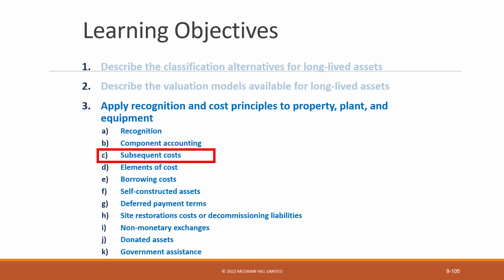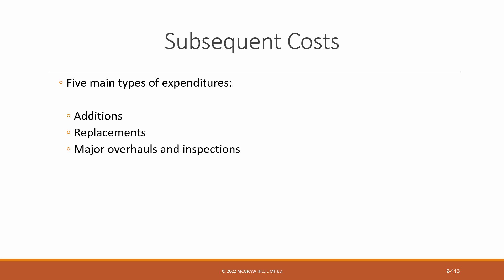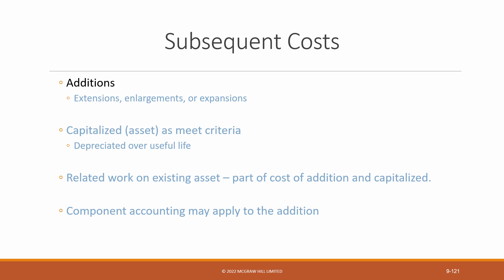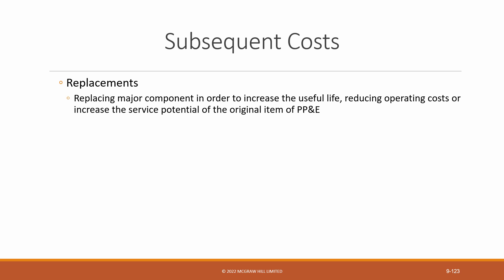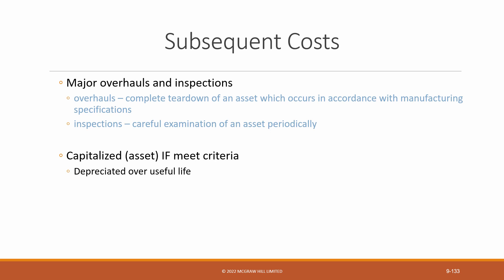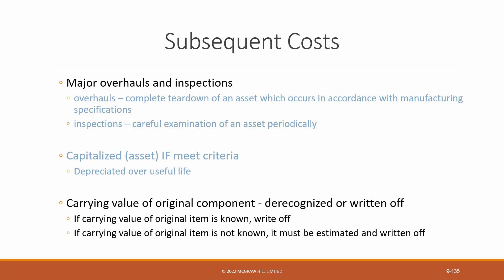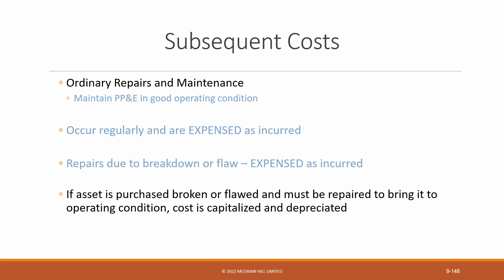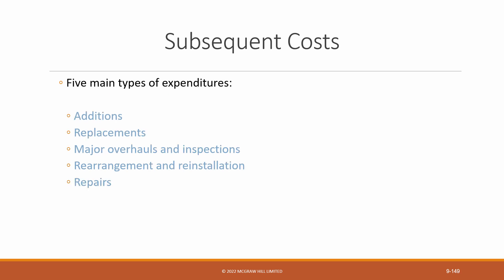Chapter 9, LO3, Accounting Standards for Subsequent Costs (Post-acquisition Costs)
Subsequent costs, also called post-acquisition costs, are costs which are incurred after you purchase a property, plant, and equipment. There are 5 main types of expenditures: additions, replacements, major overhauls and inspections, rearrangement and reinstallation, and finally repairs.

In this video I walk through the appropriate accounting standards to apply for each of these post-acquisition costs.

This is based on the textbook Intermediate Accounting, Volume 1, Eight Edition, by Beechy, Davidson Conrod, Farrell, McLeod-Dick, Sevel, and Tomulka, published by McGraw Hill.

Else